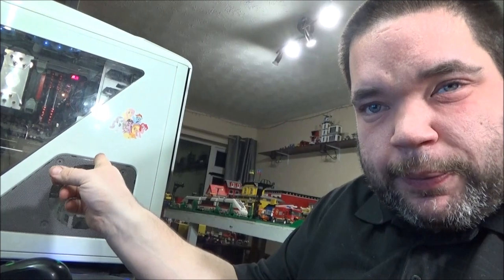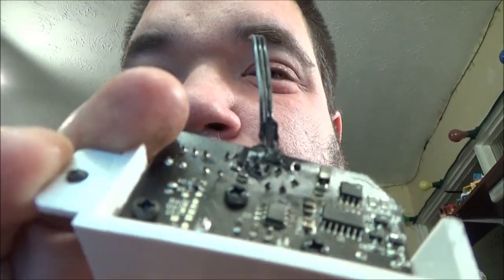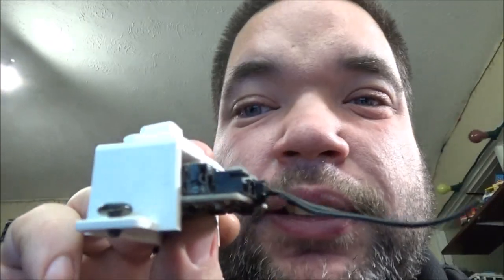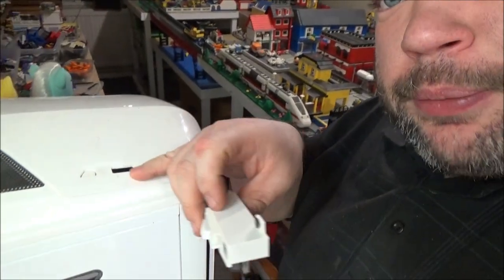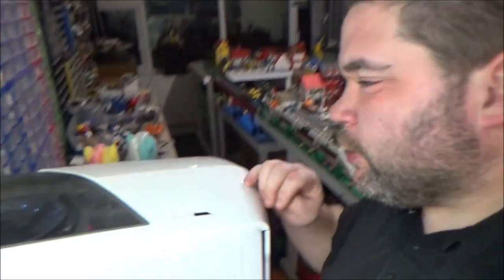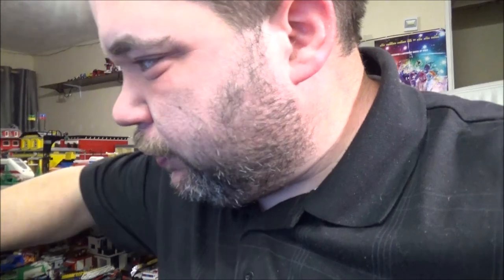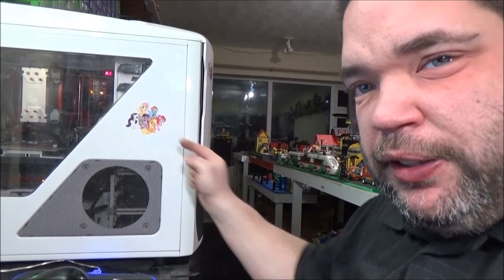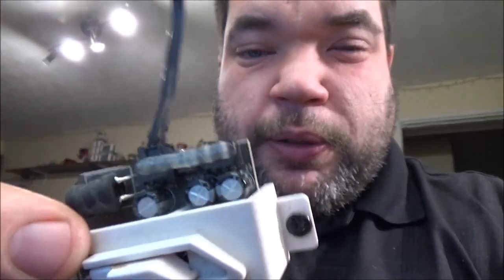My PC Caught Fire!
Nothing of value was lost though. It was only the fan speed controller. Not sure what blew out on the circuit board though.